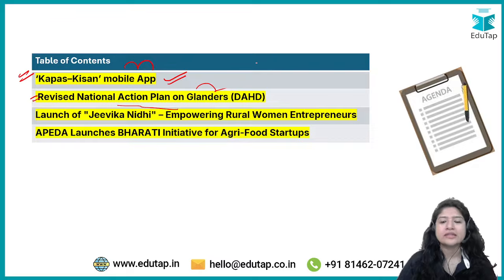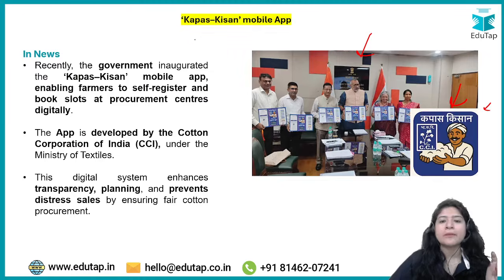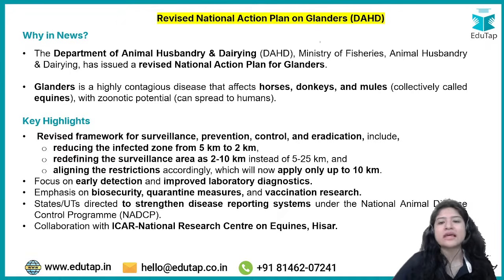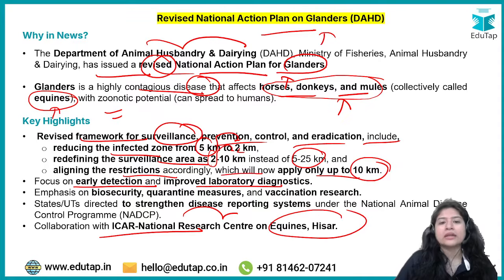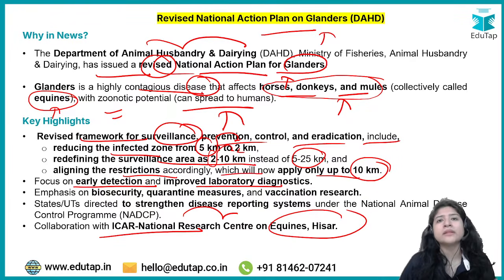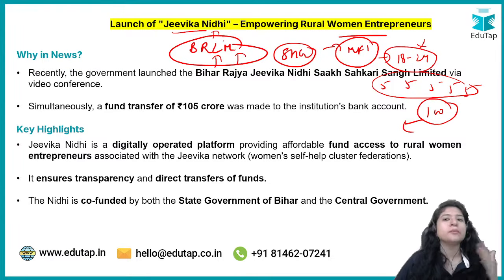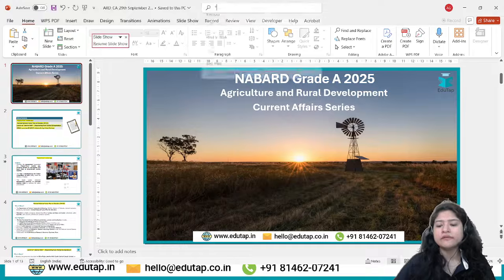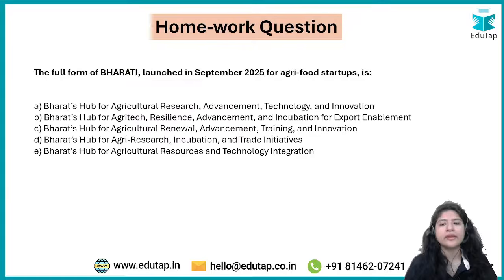ARD Current Affairs For NABARD Grade A 2025 | NABARD Grade A ARD General Awareness Preparation 2025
In this video, we bring you the most important ARD current affairs for NABARD 2025 to boost your preparation. Get complete coverage of agriculture and rural development current affairs, with a focus on NABARD Grade A ARD important topics for general awareness. In these NABARD Grade A ARD Current Affairs lectures/ NABARD ARD classes we will cover all important current affairs for NABARD Grade A. Watch to get complete ARD current affairs for NABARD Grade A.

Have questions?